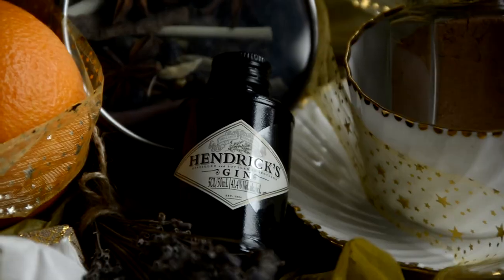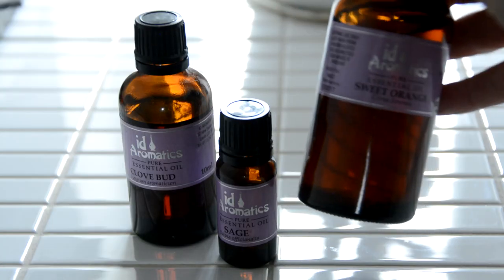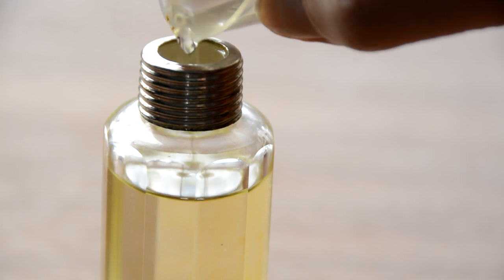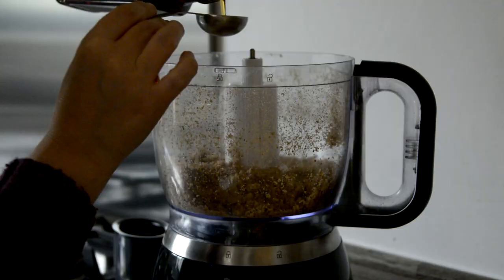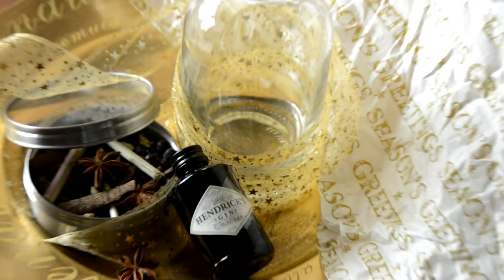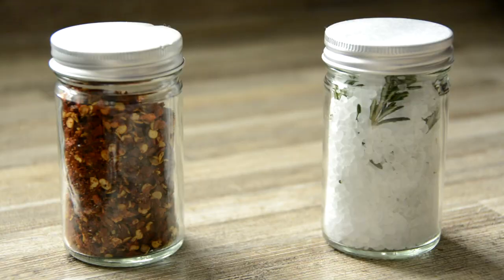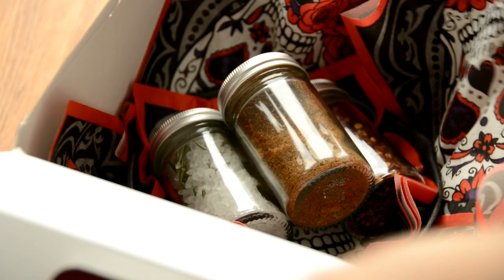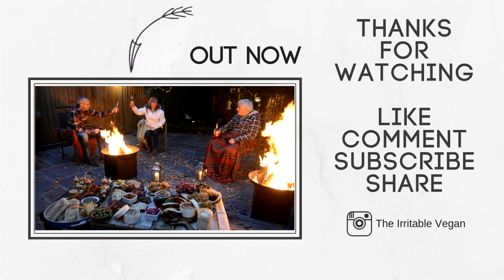Homemade Gifts for Low FODMAP Friends / Poo Pourri/ Chestnutella/ Low FODMAP Spice Blends and More..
Finding vegan-friendly, low FODMAP gifts is enough to turn anyone from Elf to Grinch! These homemade gifts for low FODMAP friends are just what you need to stuff your stockings!

Timestamps for gifts:
Intro 0:00
Poo Pourri: 0:35
Peppermint Pulse Oil: 4:24
Chestnutella: 6:38
Botanical Gin Tins: 10:29
FODMAP Safe Spice Blends:
Medium Curry Powder: 13:00
Smoked Spice: 14:38
Sweet Mocha Spice: 15:35
AD - Feast Without FODMAPs: 18:28 - Our recipe survival guide for flare-up free, vegan, low FODMAP feasts

Michelle
xoxo

Not sure what's happening in your gut?

Wondering what the low FODMAP diet is all about?

Beginning the elimination phase?

Recommended Resources:

The Monash low FODMAP app is the most comprehensive database of low FODMAP foods available. Monash University are the pioneers of the low FODMAP diet and regularly update the app to reflect their ongoing research.

The Monash University FODMAP app and online course for patients:
Fodmarket ships FODMAP friendly food and goodies throughout the mainland UK and Europe.

The low FODMAP diet should only be undertaken under the supervision of a registered dietitian. The elimination phase of the low FODMAP diet is extremely restrictive and should only be implemented for a limited period of time as part of a monitored treatment programme for medically diagnosed gut conditions. Please talk to a professional if you have any concerns regarding the suitability of the low FODMAP diet for your individual circumstances.

All references to the Monash FODMAP App are not sponsored or endorsed by Monash University, they are simply our preferred go-to source for all things FODMAP. Due to the frequent updates and improvements please refer to the current version of the Monash FODMAP app for the most up to date and accurate information. All references to the app are correct to the best of my knowledge at the time of publishing.